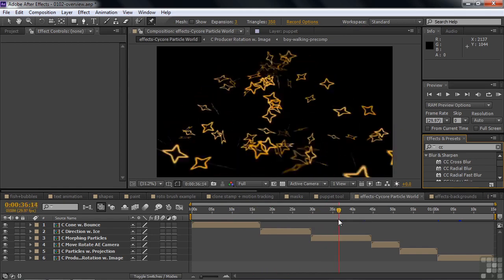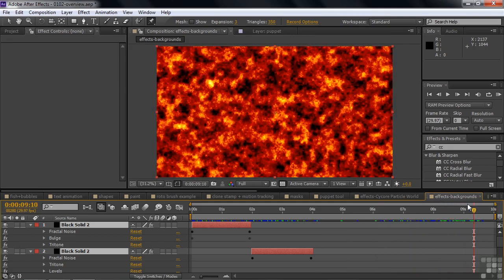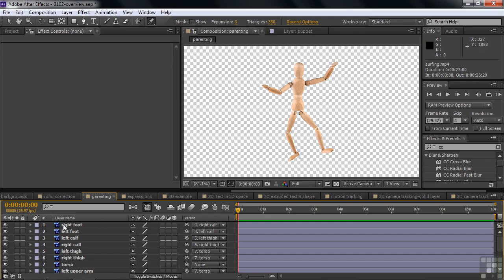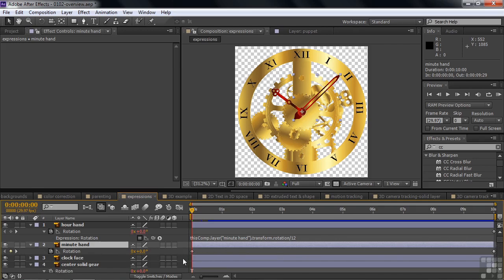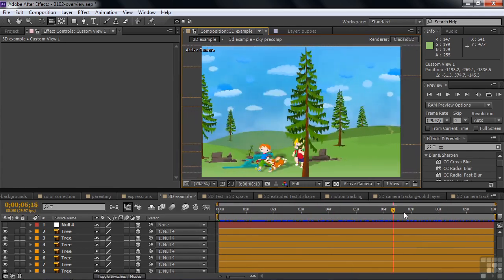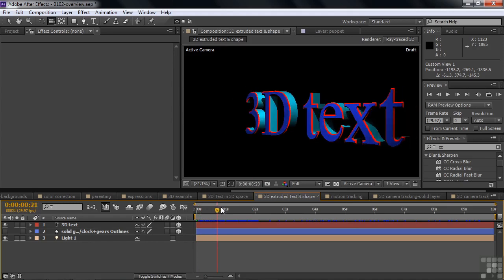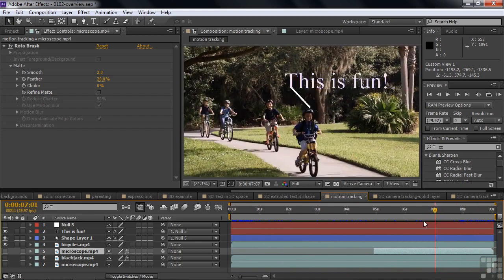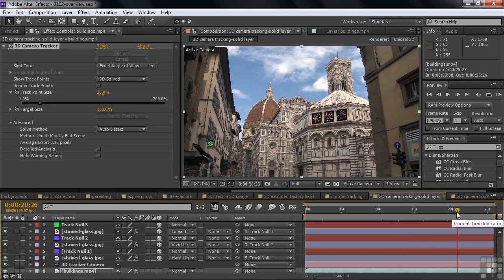01.03 An Overview Of Adobe After Effects CS6 Part 2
01.03 An Overview Of Adobe After Effects CS6   Part 2